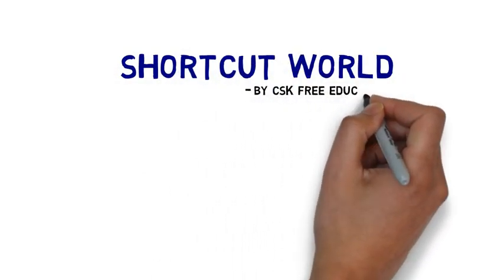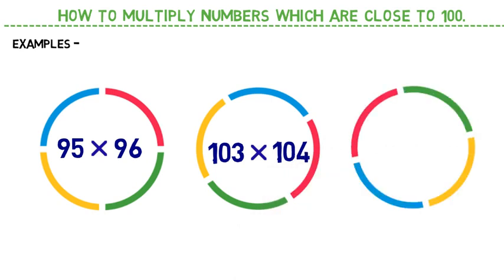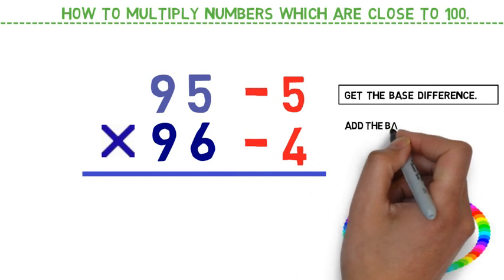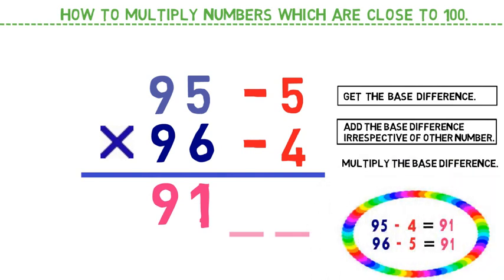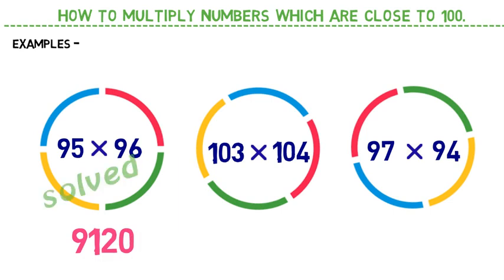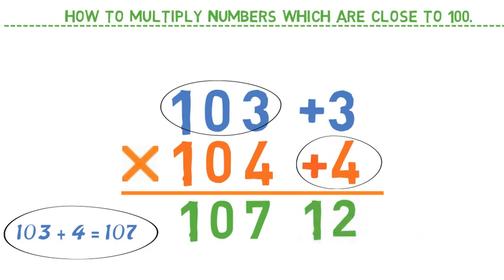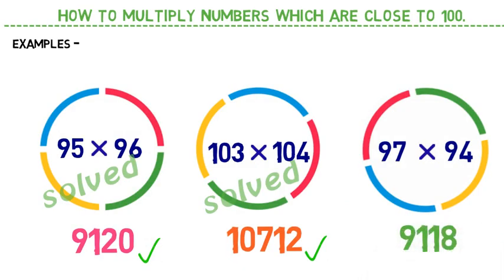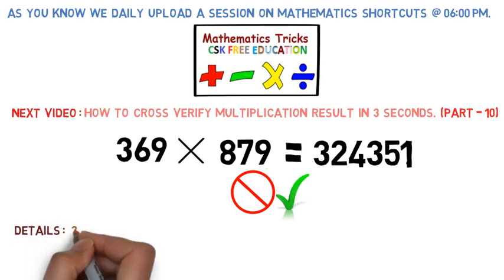Fast maths trick - multiply two numbers near 100 faster than a calculator using vedic math | Part -9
Hi Everyone!
In this tutorial you will find the fastest (2 Second) shortcut multiplication technique for the numbers which are close to 100. . This rule works for all numbers closer to 100.

Previous Parts of shortcut multiplication-

Multiply in just 3 second. |  Shortcut to multiply by 11  |  Part-1 |Shortcut world by Rahul Gupta

Multiply in just 3 second | Shortcut to multiply any 2 digit number |  Part-6 | Shortcut world | CSK

3 digit multiplication Shortcut | Fast Mental calculation steps | Shortcut world by OnlineCSK | Part-8 |

Hope you enjoy and learn.

How can you multiply in your head? Mental maths is easy - using this trick to reprogram your brain to multiply quickly and easily.

Mental Math Secrets! - The Secret to Mental multiplication- Math Tricks for Fast Calculations!

On our channel we have Videos on Various competitive exams like Sbi PO , IBPS po ,Clerk, SSC CGL , Railway , MBA CET , CAT etc.
We have various short tricks ( Shortcuts ) to solve Quantative Aptitude and Reasoning.
We have various videos on vedic maths . on our channel you will get many vedic maths tricks from various books with formulas, sutras, and technique.
Maths Shortcut: 3 Digit Multiplication ( Secret maths tricks )
this is a trck to multiply faster
This is short tricks for Quantative aptitude
Maths Shortcuts for bank po and ssc cgl
fast calculation tricks for competitive exams.
multiplication Shortcuts by vedic maths
these vedic maths tricks for fast calculations are useful in aptitude.